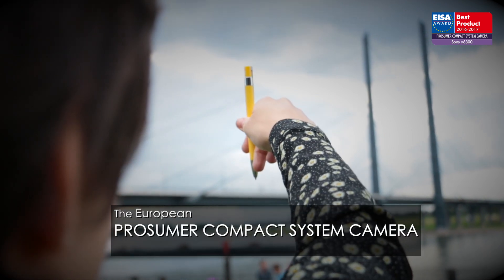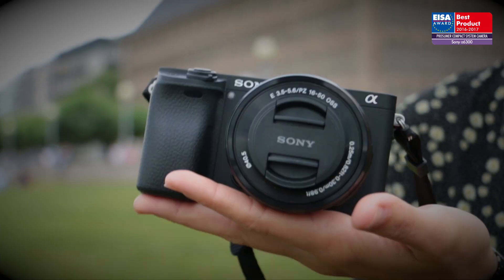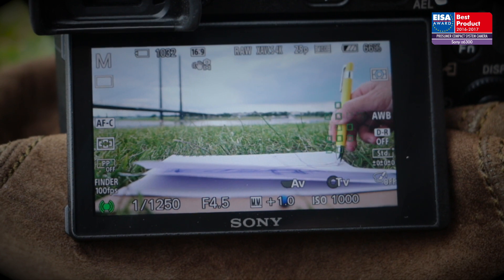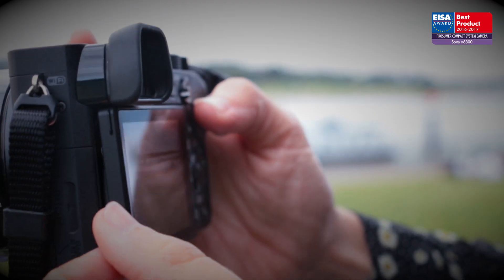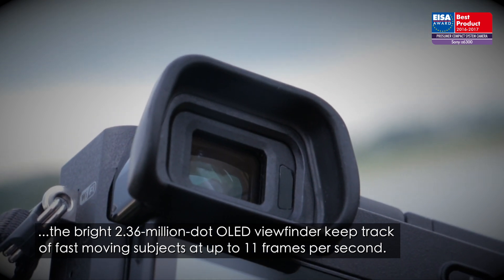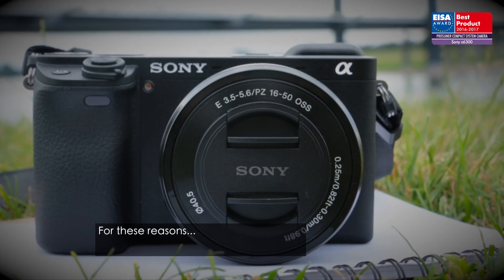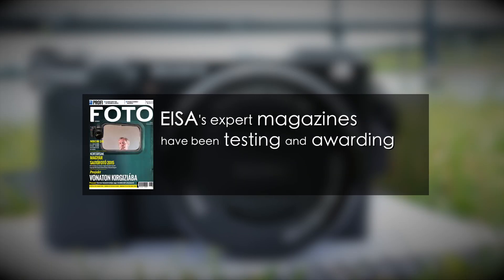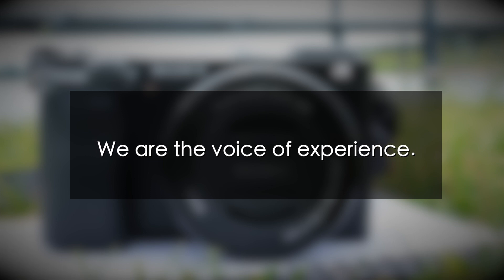EISA AWARDS. BEST PROSUMER COMPACT SYSTEM CAMERA 2016-2017 - Sony α6300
With the new α6300 Sony has made the immensely popular α6000 even better. While retaining the compact lightweight design of its predecessor, the α6300 adds lightning fast (0.05 seconds) hybrid autofocus with 425 AF points and subject tracking 4D focus, professional-class 4K video shooting and a weather-sealed body. The new 24.2-million-pixel Exmor CMOS sensor provides excellent image quality even in poorly lit situations, along with superb video quality, while the tilting 3-inch 921,000-dot LCD screen and the bright 2.36-million-dot OLED viewfinder are able to keep track of fast moving subjects at up to 11 frames per second.